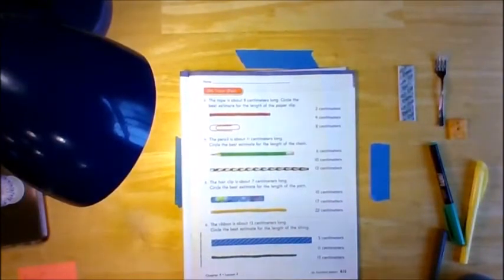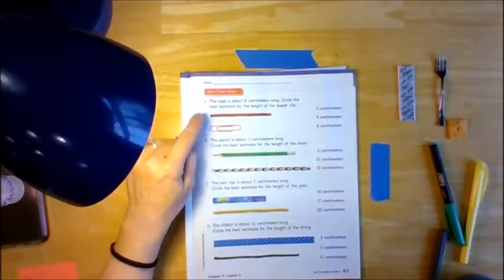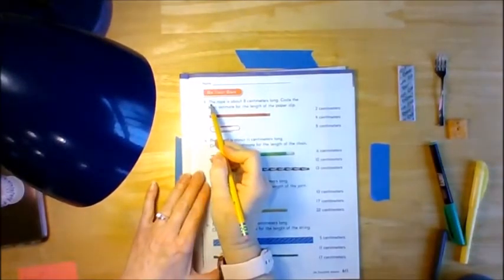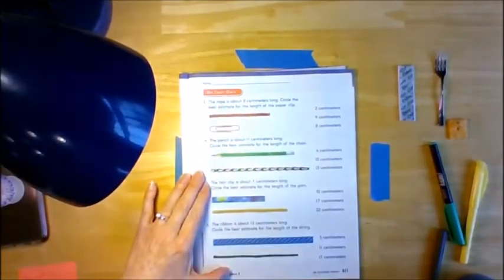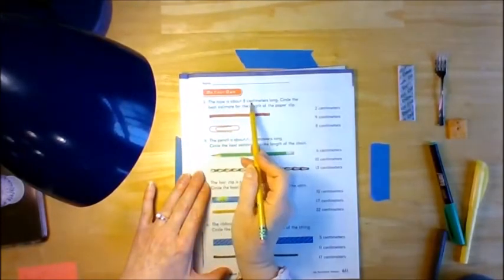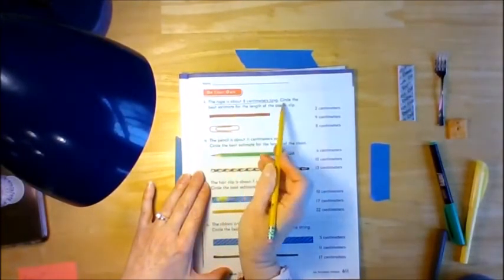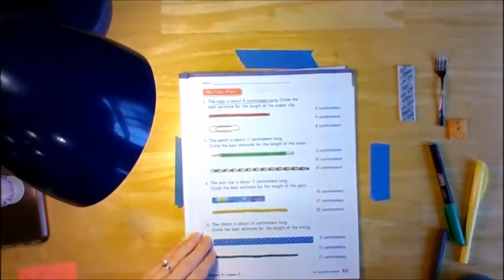Go Math Lesson 9.2 Second part of lesson